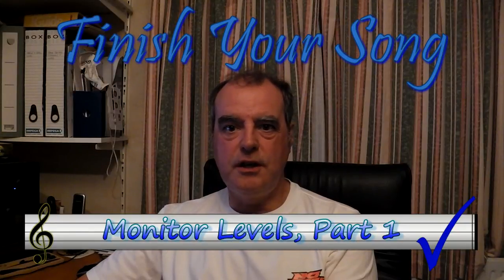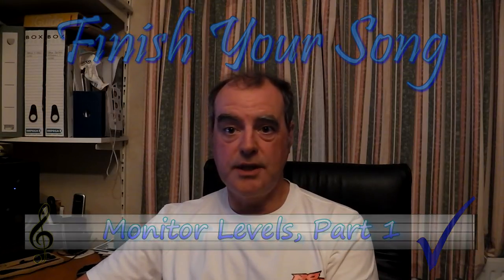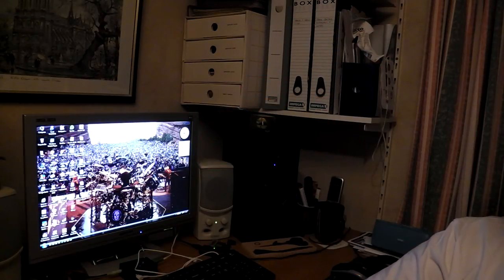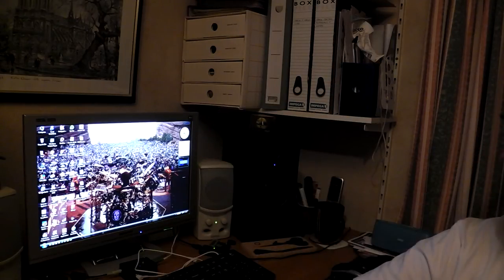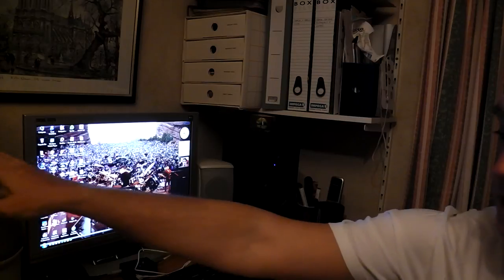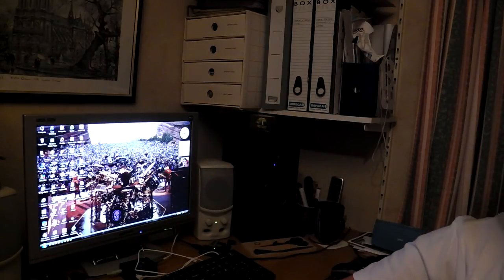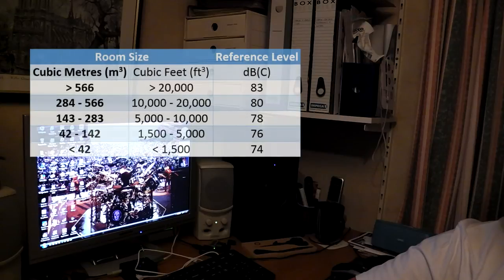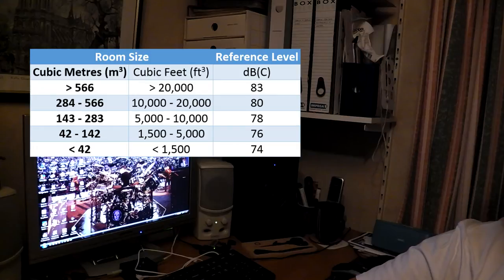Gain Staging: Setting Monitor Levels, Part 1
Once you’ve established your mix levels to avoid clipping and to make sure you have enough dynamic headroom, the next step is to set up your listening environment.  Before looking at the practicalities of this, I thought I’d share an insight into my home studio by showing what I use and beginning to look at how I’ve got things set up.  I also look at some of the issues raised by working in a small room, some of which I’ll tackle in a couple of weeks.